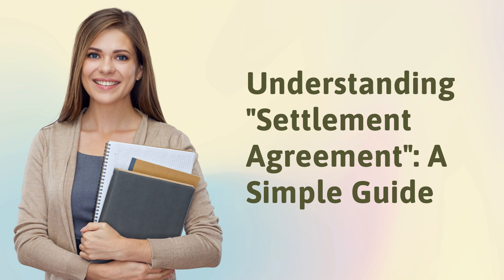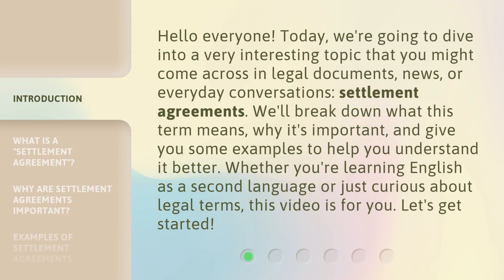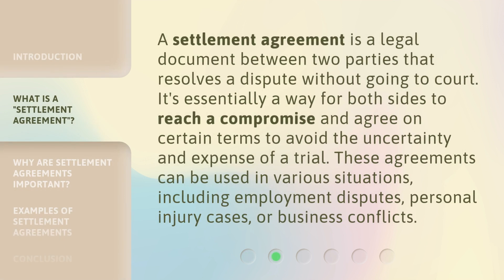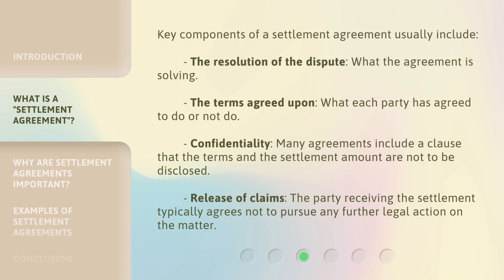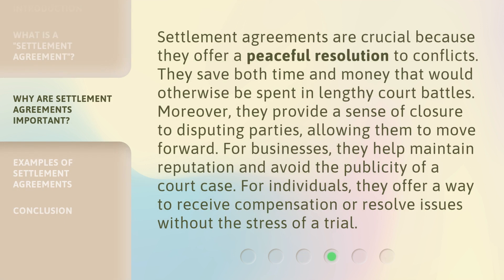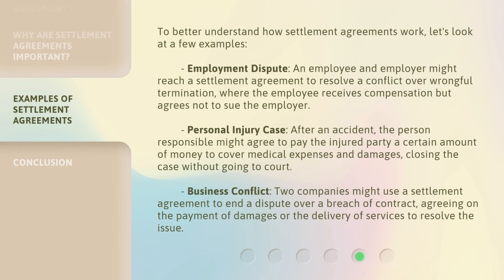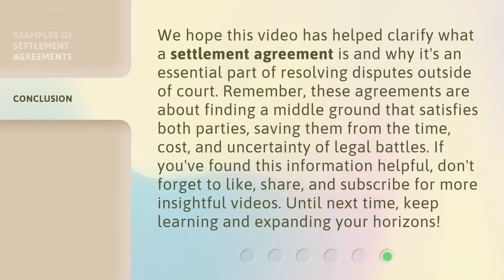Understanding "Settlement Agreement": A Simple Guide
Decoding Settlement Agreements: Your Easy Guide • Learn the ins and outs of settlement agreements in this straightforward guide. Whether you're a business owner or employee, this video will break down the process for you.

00:00 • Introduction - Understanding "Settlement Agreement": A Simple Guide
00:39 • What is a "Settlement Agreement"?
01:37 • Why Are Settlement Agreements Important?
02:10 • Examples of Settlement Agreements